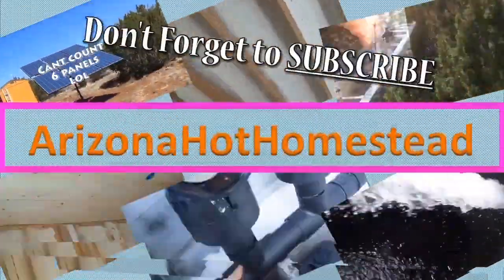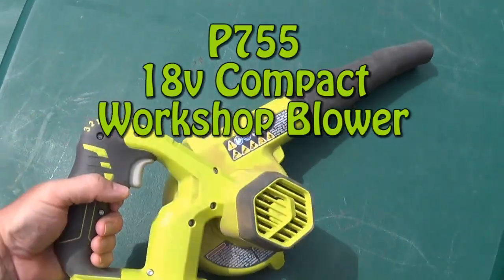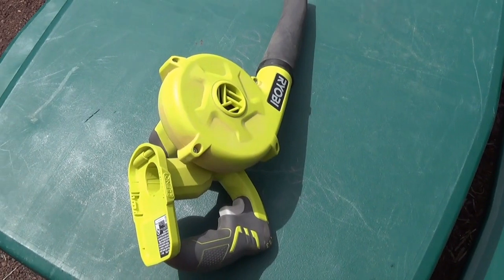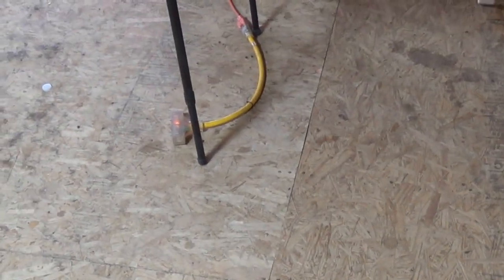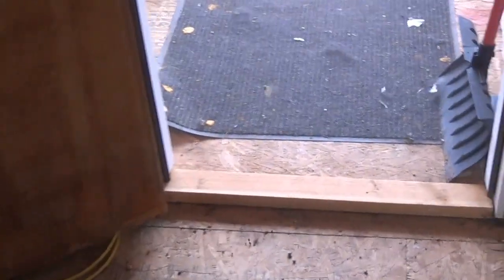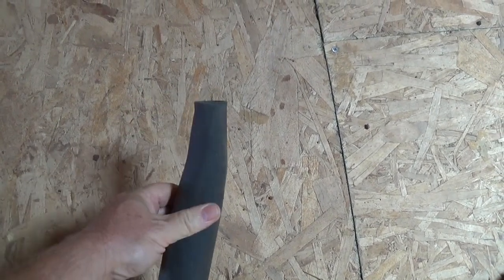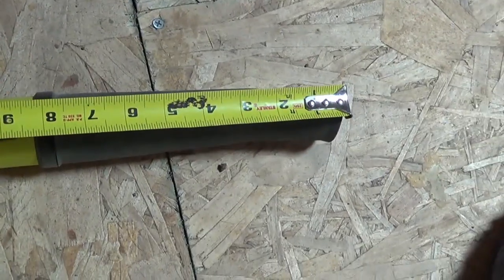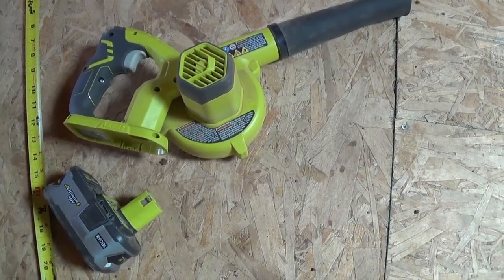P755 Ryobi 18v Compact Workshop Blower - Does It Blow?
P755 Compact Workshop Blower is awesome. nice and small, easy to handle and just enough power to handle the little workshop jobs.  Max air speed 160mph. 3 speed settings, Variable speed trigger. Dimensions are 19.8"L x 5.25"W x 10"H. Weights in at 2.5 pounds. by the way i purchased this item. ryobi didnt sent it to me or knows i even have the product. someone please let ryobi know i love their stuff. lol...

Ryobi 18v Compact Workshop Blower
Ryobi Tools
Ryobi 18v Batteries
Ryobi 18v Tools
Ryobi 40v Tools
Ryobi 40v Batteries